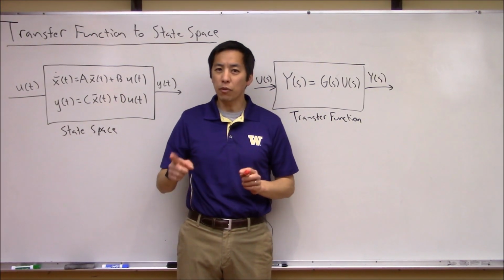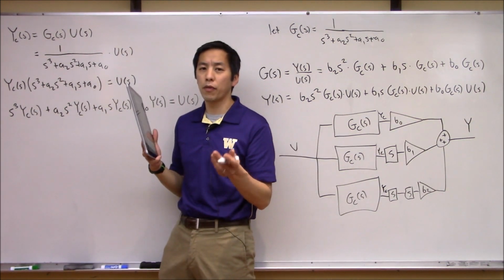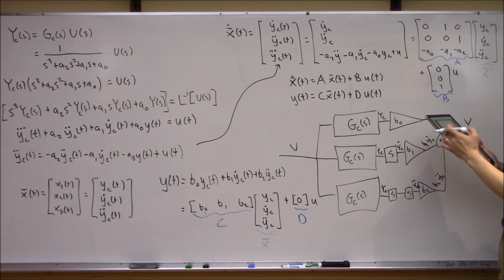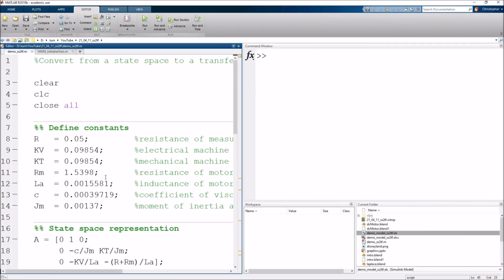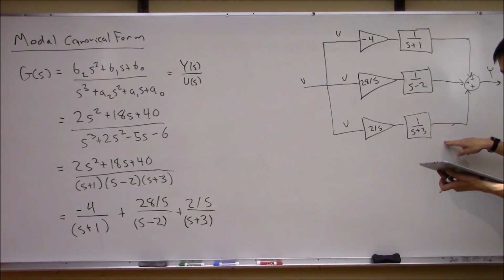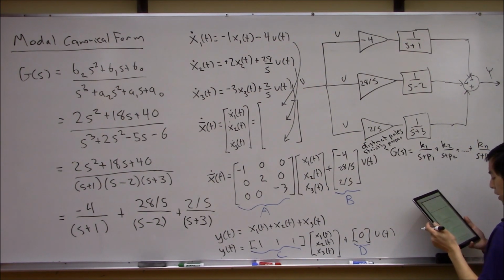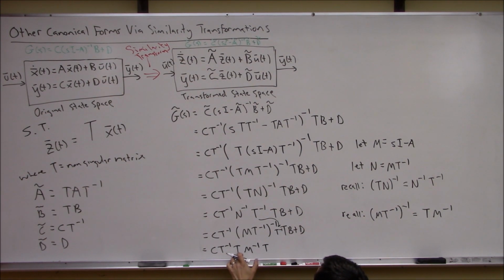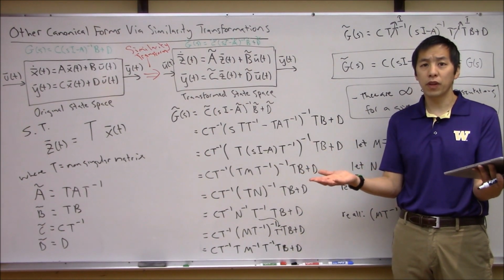Transfer Function to State Space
In this video we show how to transform a transfer function to an equivalent state space representation.  We will derive various transformations such as controllable canonical form, modal canonical form, and controller canonical form.  We will apply this to an example and show how to use Matlab’s tf2ss function to help with this transformation.  Finally, we use Simulink to show that all representations yield the same input/output relationship.

Topics and timestamps:
0:00 – Introduction
1:17 – Controllable canonical form
27:16 – Modal canonical form
41:11 – Other canonical forms via similarity transformations
51:07 – Controller canonical form via tf2ss
55:41 - Conclusions